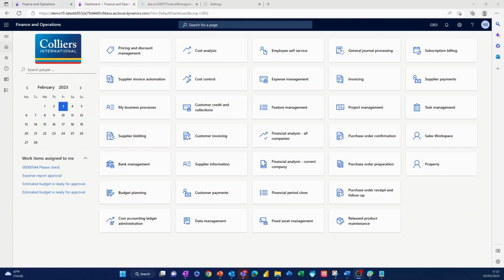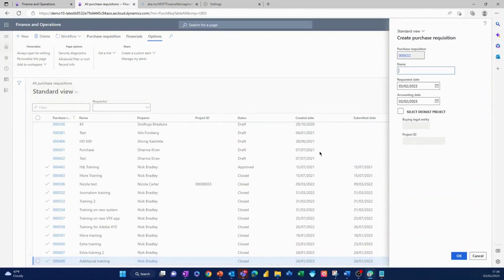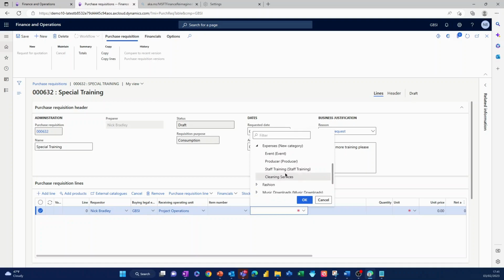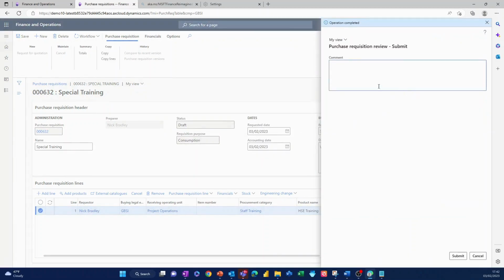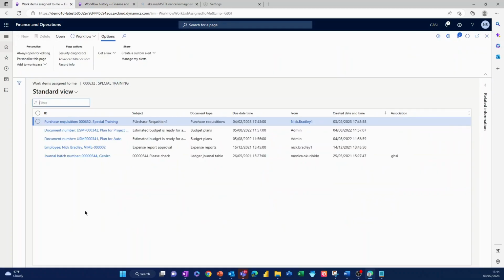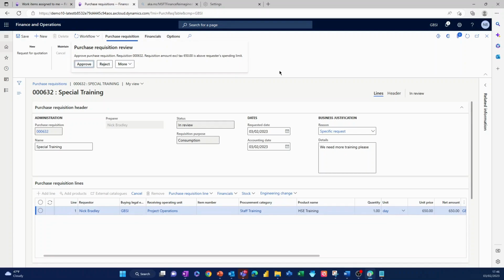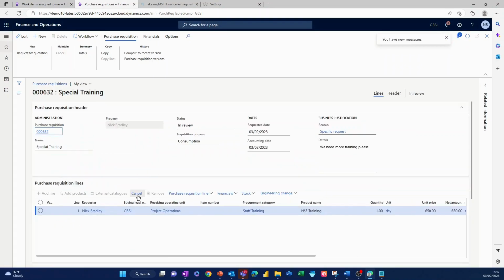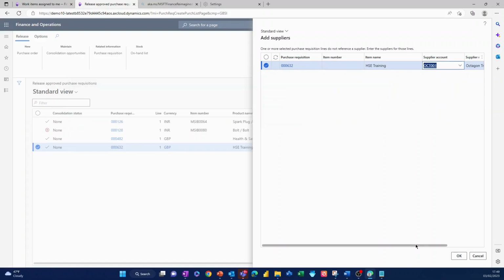P2P-1 Requisition to Order